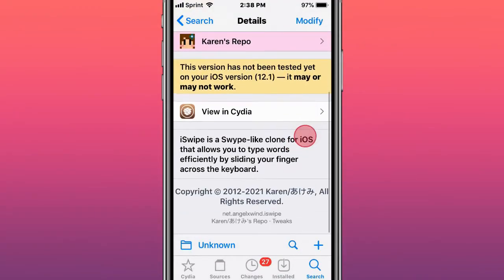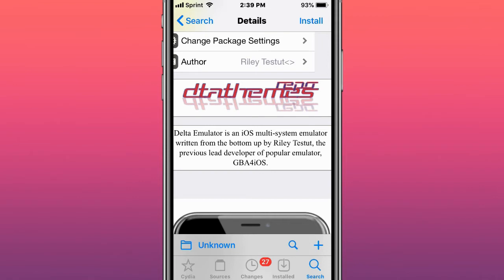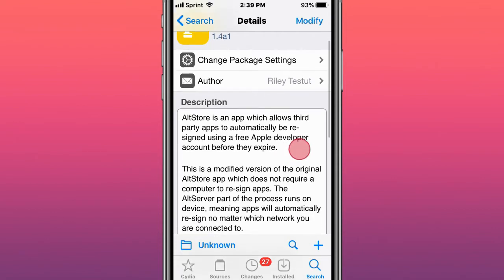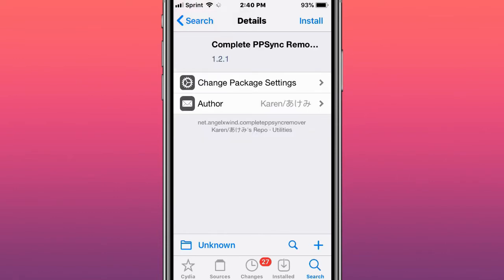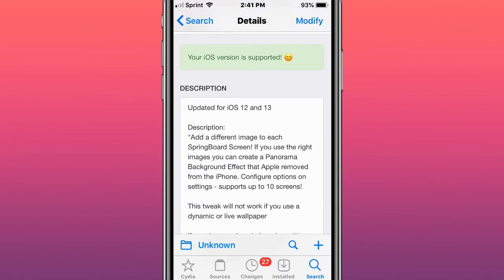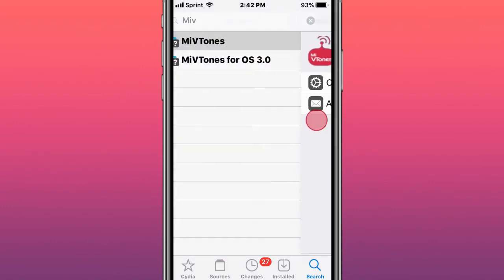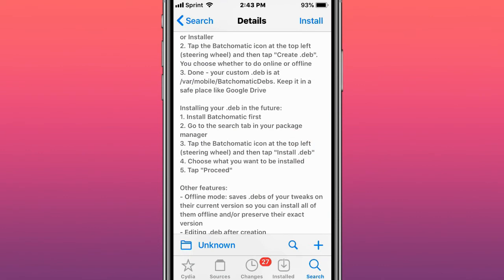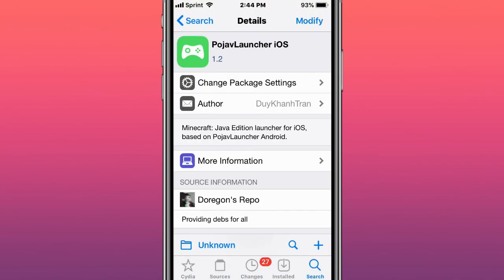Top BEST Updated Jailbreak Tweaks for iOS 11/12/13/14 (Checkra1n, Odyssey, Unc0ver + Chimera)